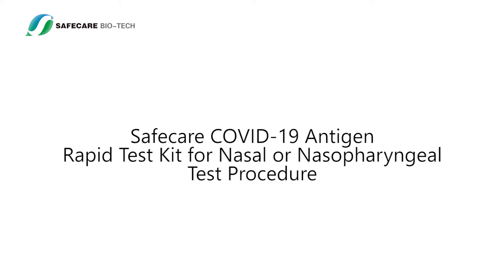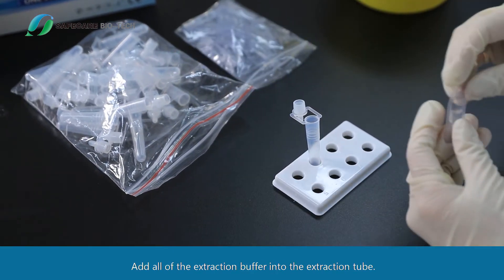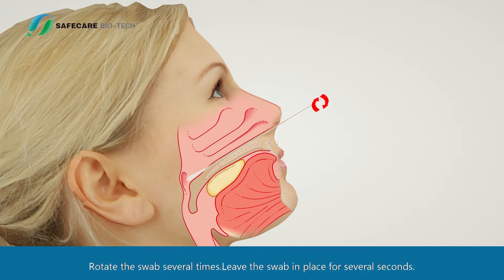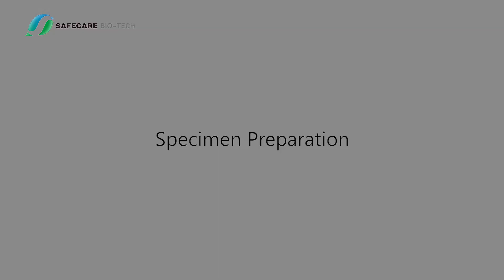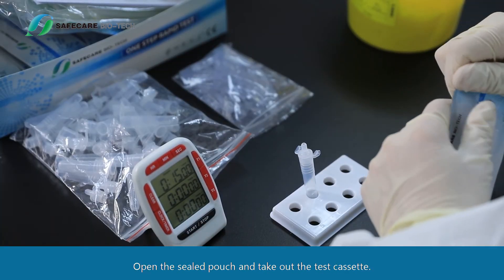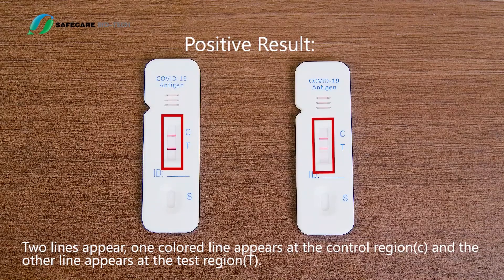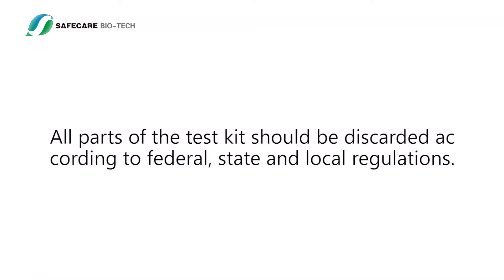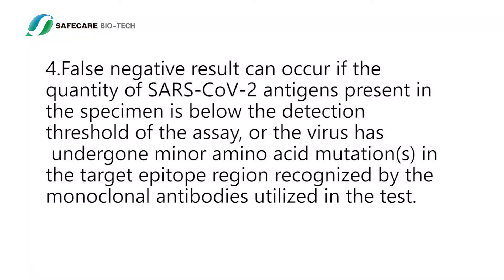Safecare COVID 19 Antigen Rapid Test for Nasal or Nasophryngeal Test Procedure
The Safecare COVID-19 Antigen Rapid Test is a lateral flow immunoassay intended for qualitative detection of nucleocapsid protein antigen in direct nasal swabs or nasopharyngeal swab specimens from individuals suspected of COVID-19 by their healthcare provider within the first seven days of symptom onset.

This video will show how to use the COVID-19 Antigen Rapid Test (nasal/nasopharynx) developed by Safecare BIO-TECH